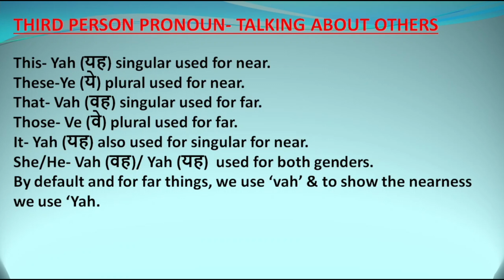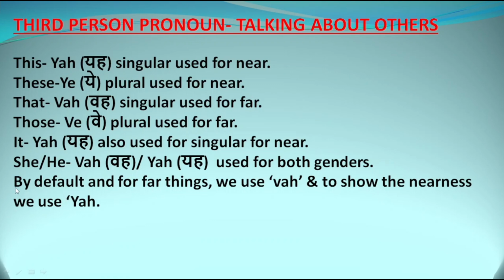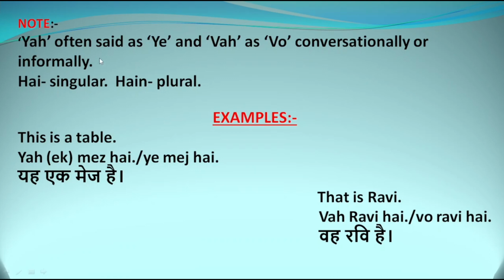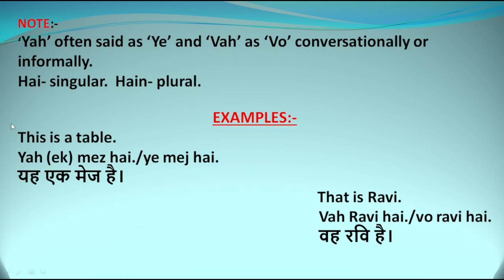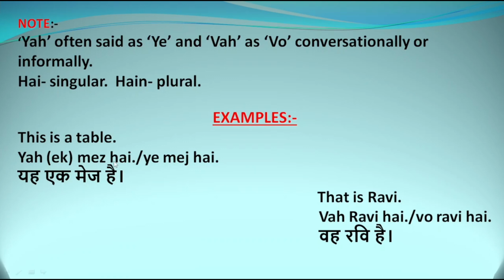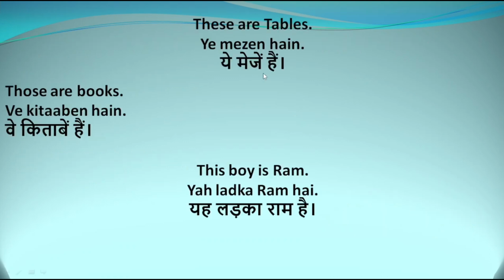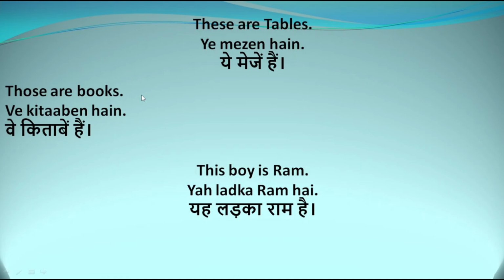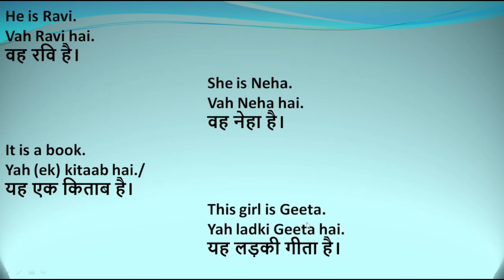10 MINUTES CONVERSATIONAL HINDI THROUGH ENGLISH | LESSON -9 Use of "TALK ABOUT OTHERS" in Hindi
Hello everyone,

Welcome to the "10 MINUTES CONVERSATIONAL HINDI THROUGH ENGLISH" Series.

In this video, we will learn about use of "HE / SHE / IT / THIS / THAT" in Hindi.

This video series is intended for people who are from a different country and want to learn Hindi to converse with people when they visit India. Equally Important for those who wants to learn Basic Hindi.
This video series is also for those non-Hindi speaking Indians.
In this video series, I will not be teaching you too much grammar and will only be concentrating on spoken Hindi.
I've made the lessons as simple as possible so that it'll be easy for you to understand the concept.

You Can follow me on the Social Media Links are given Below.